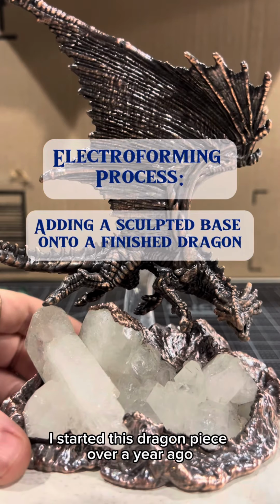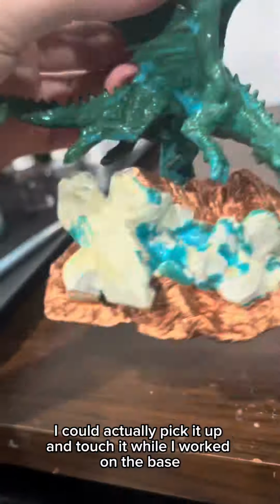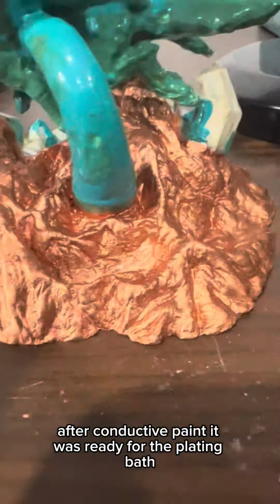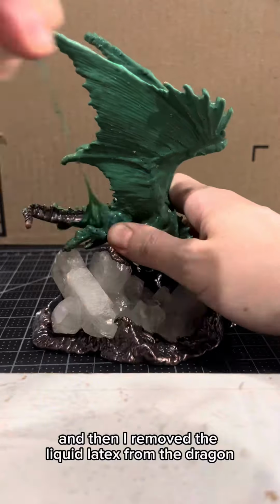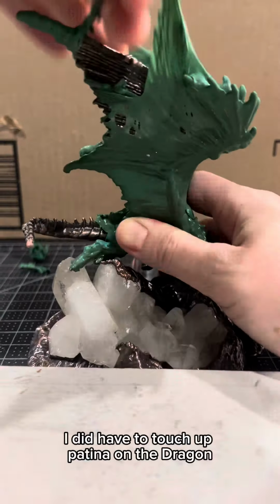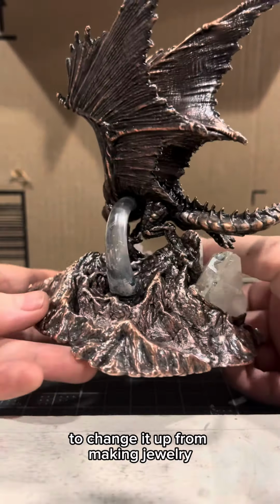Electroforming Process: Adding a Sculpted Base onto a Finished Dragon Display Piece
Every dragon needs a mountain getaway and a crystal hoard!
This video details some of the steps of the electroforming process.